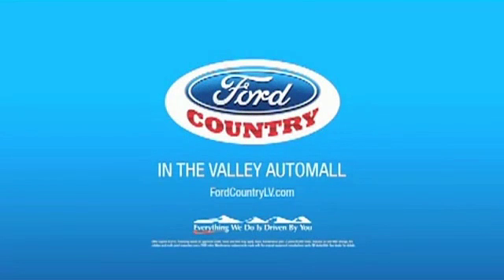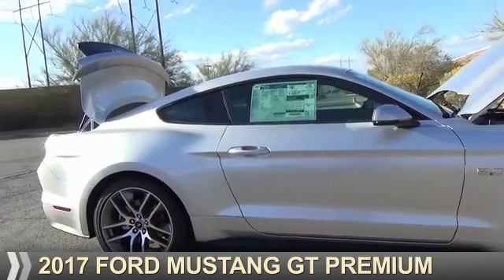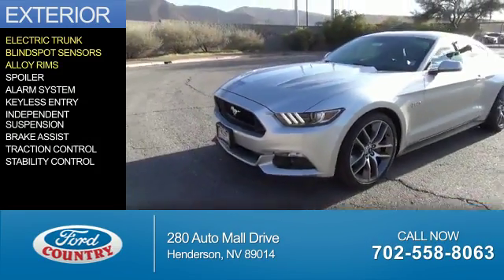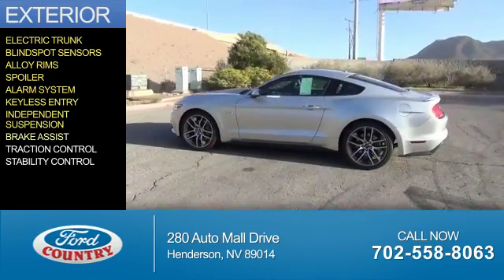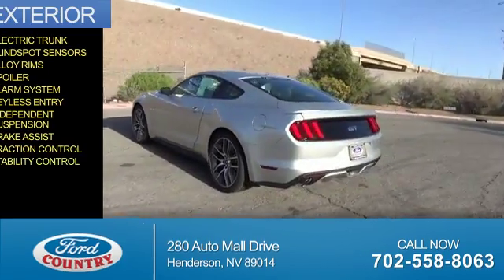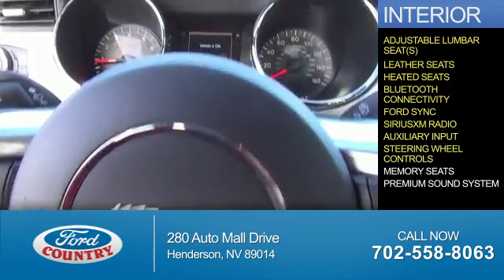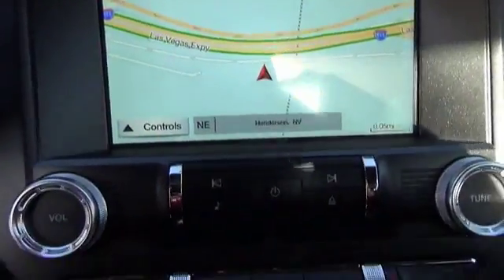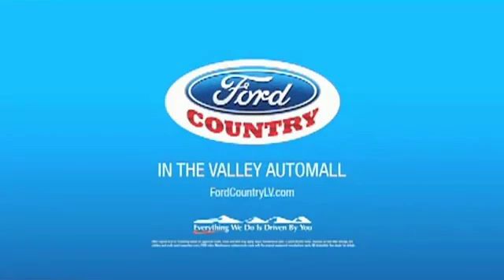2017 Ford Mustang 56548 - Henderson NV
Year: 2017
Make: Ford
Model: Mustang
Trim: GT Premium
Engine: 5.0 liter 8 Cylindercylinder RWD
Transmission: 6-Speed
Color:
Mileage: 1
Address:
VIN:1FA6P8CF2H5281517